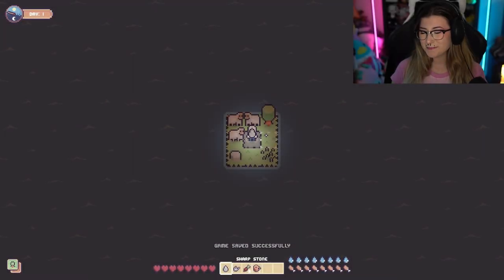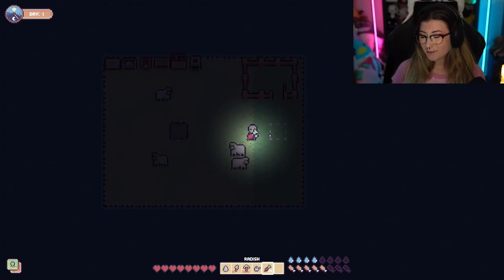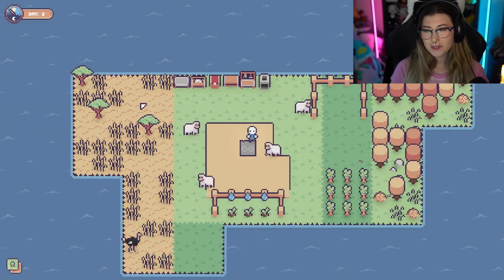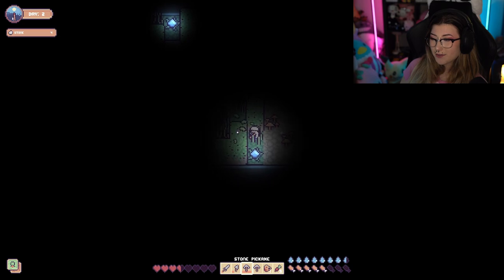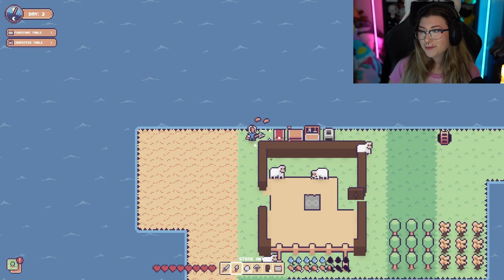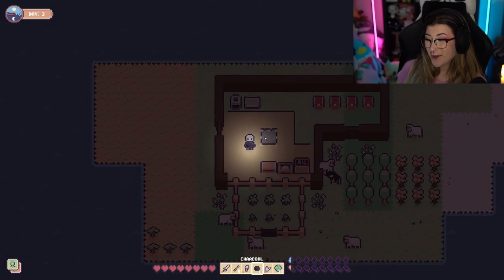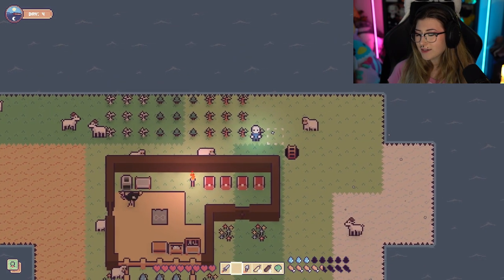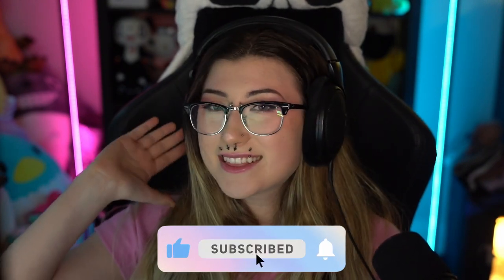Wildlife Home Invaders | Miniland Adventure Full Release Gameplay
Hey Friends! Welcome back to Miniland Adventure the FULL RELEASE! Have more simulation game recommendations? If yall want to see more games like this or more of this game make sure you SMASH that like button and if you haven't already hit that subby button to join my Freaky community :)

REVIEW & GAMEPLAY: Miniland Adventure
The world doesn't generate itself - you do it, shape the world as you wish! Start with nothing, and build dream houses for goblins and yourself while exploring, collecting resources, crafting, building, fighting, farming... and more!

🌸 A very warm thankyou to the dev of Miniland for gifting me this game go check out his youtube @ImilkowskiDev

🌸 Have a WONDERFUL day friend 🌸